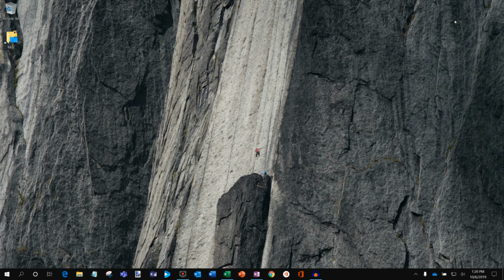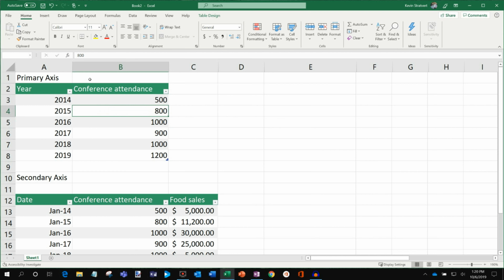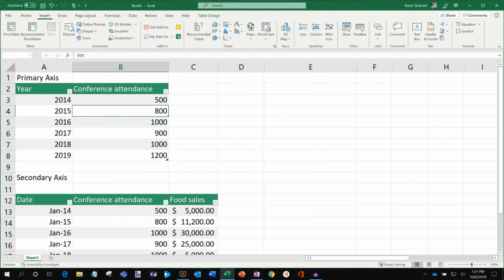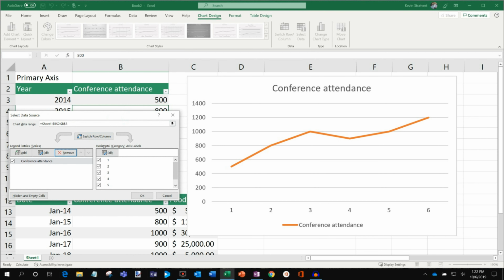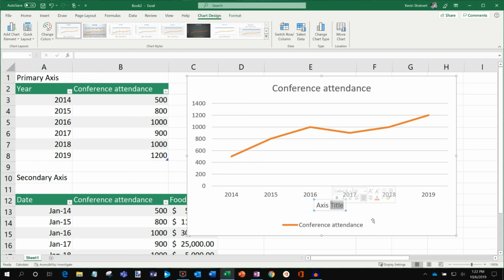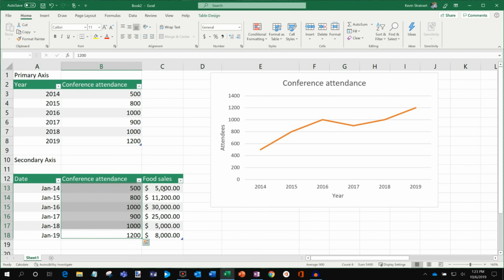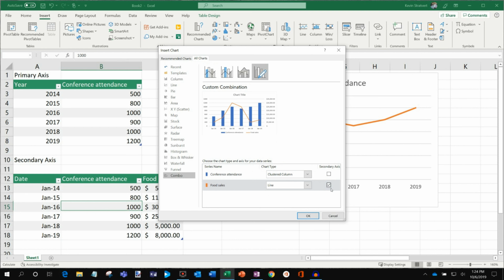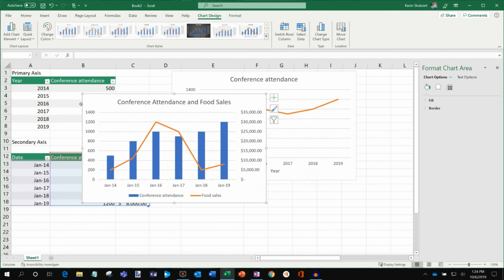How to Make a Line Graph in Excel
Learn how to create line charts in Microsoft Excel with this step-by-step tutorial for beginners. As full disclosure, I work at Microsoft as a full-time employee.

Find out how to insert a recommended line graph. Also, learn how to insert a line chart directly and edit the horizontal and vertical axes.

Use this chart type to show trends over time (years, months, and days) or categories.

In this tutorial, I use Excel that comes with Office 365; however, this should also work with all previous versions of Excel, like Excel 2019, Excel 2016, Excel 2013, Excel 2010, Excel 2007, and Excel 2003.